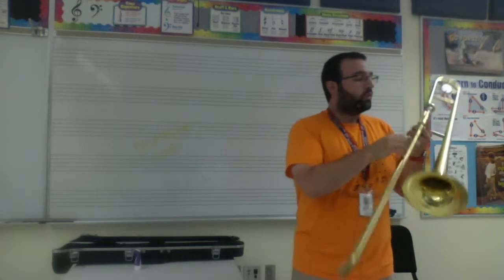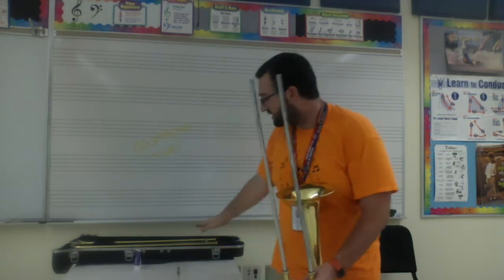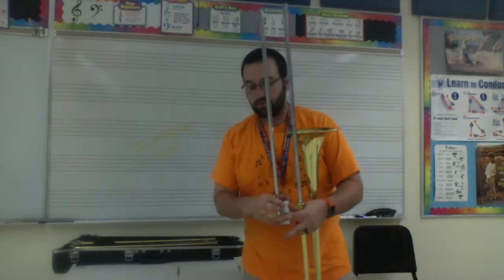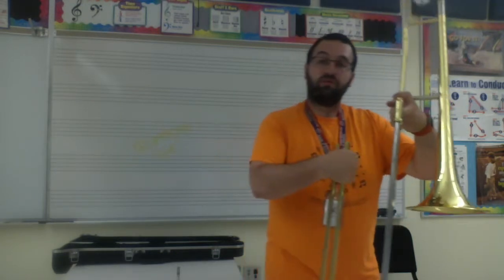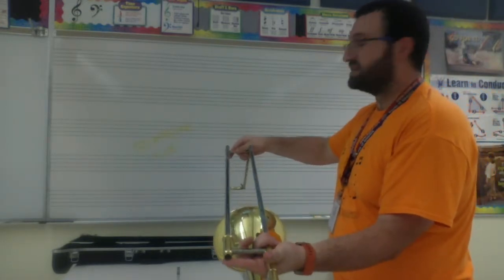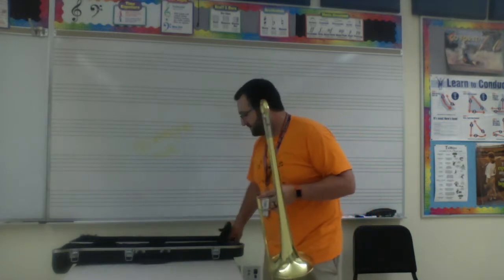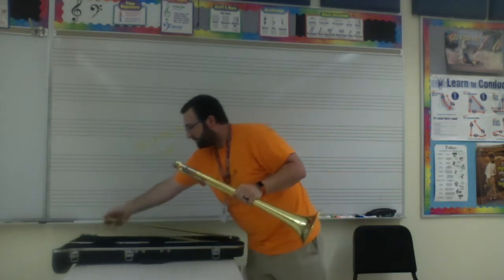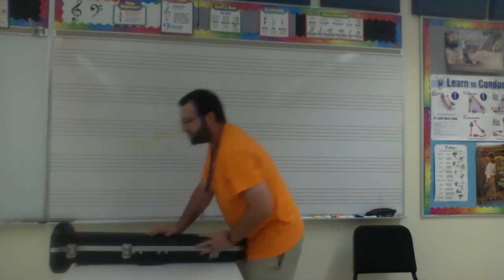Trombone How-To: Maintenance and Disassembly